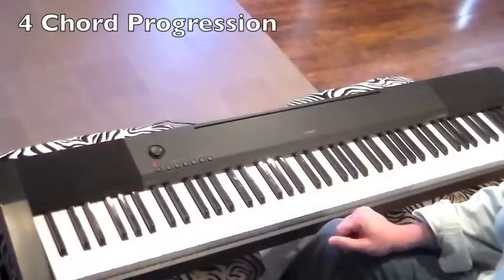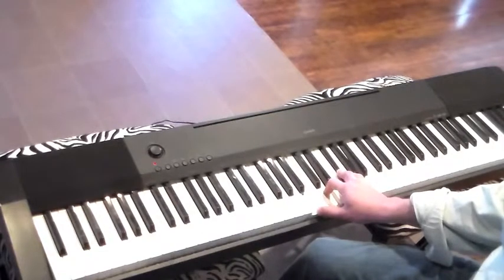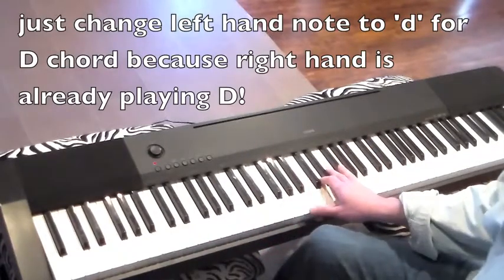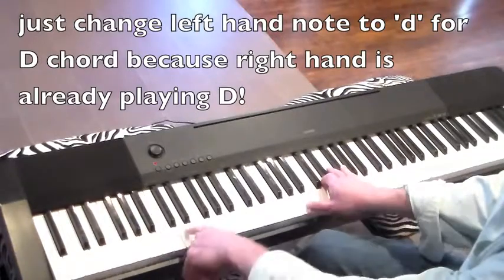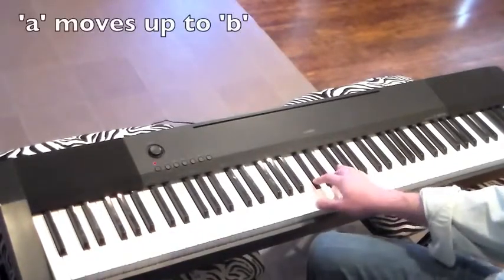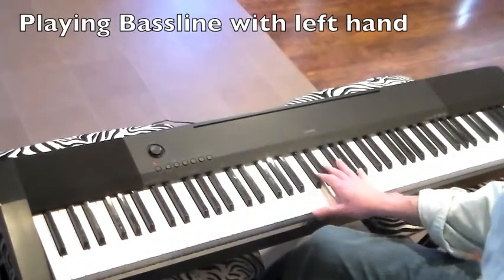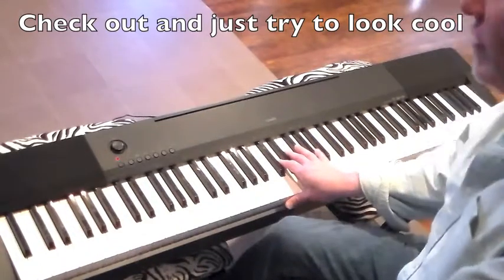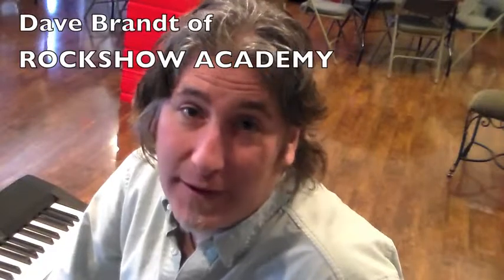How to play "Get Lucky" by Daft Punk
Tune in to Rockshow Academy's Youtube channel to learn how to play more awesome songs!